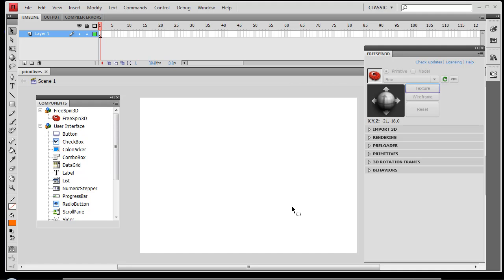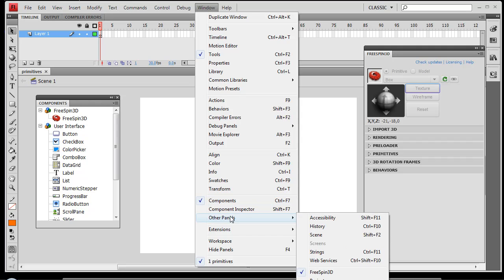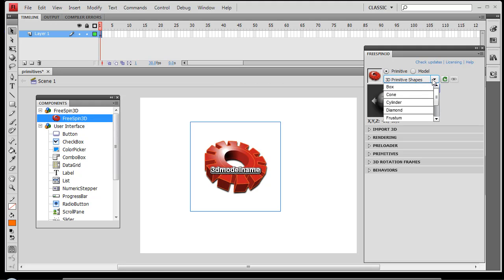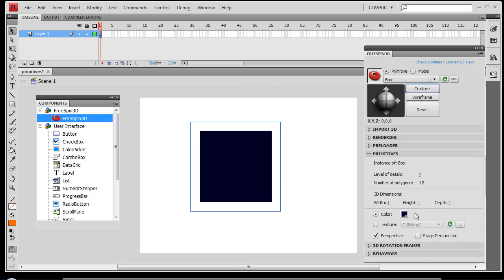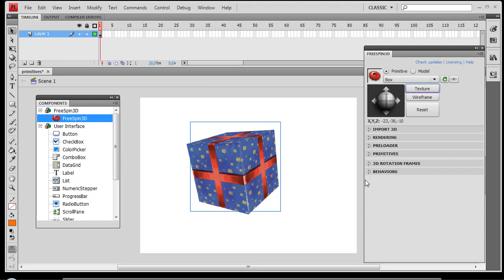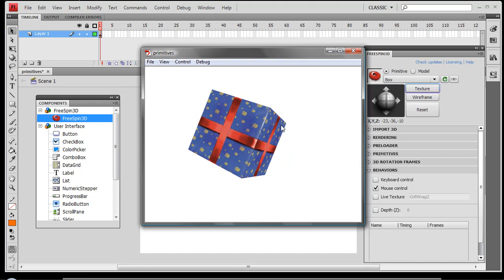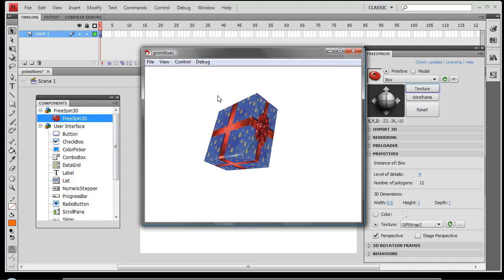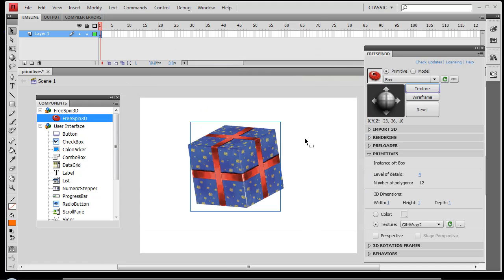Creating 3D Primitives or Geometry with FreeSpin3D Inside Adobe Flash CS4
This tutorial covers the new Primitives functionality that is exclusive to the CS4 Version of FreeSpin3D Extension for Adobe Flash. It allows you to create and texture real 3D geometry without leaving the Adobe Flash interface.